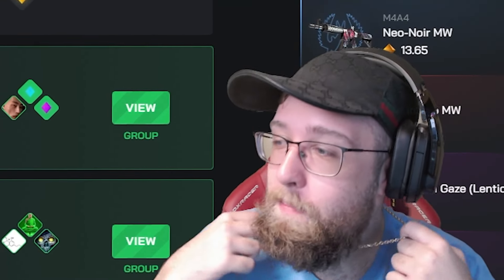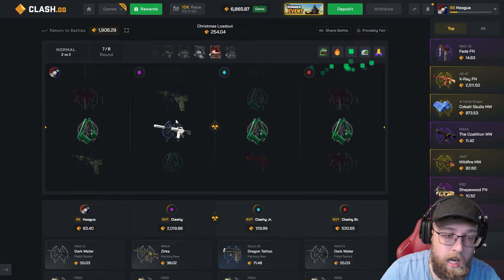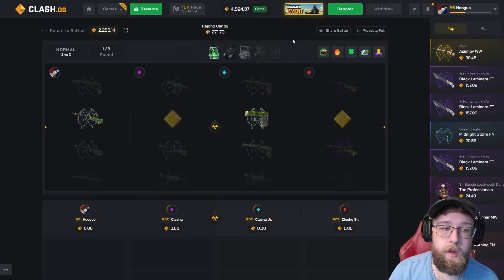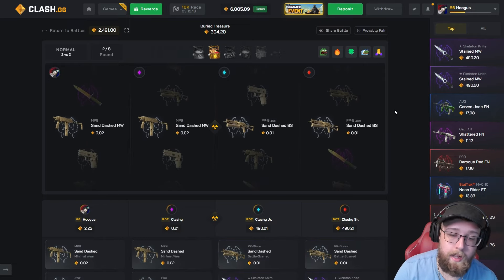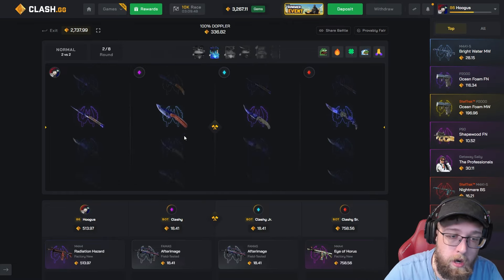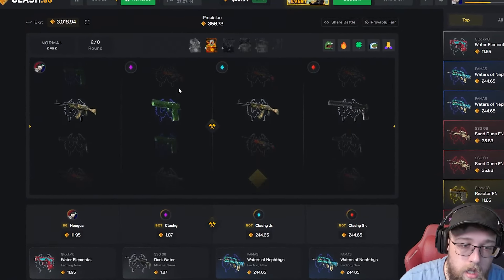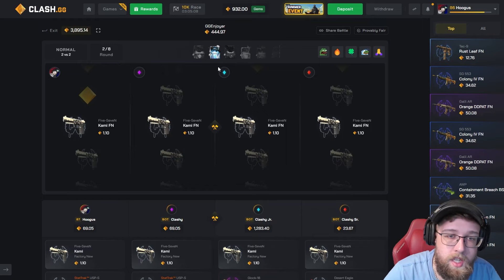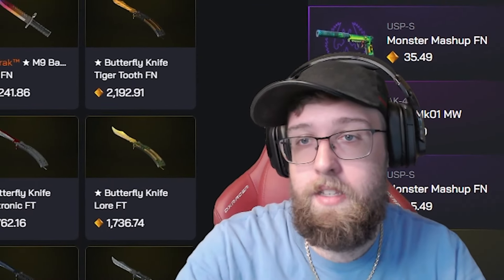INSANE TEAM DIGNITAS HOLO KATOWICE 2014 STICKER PULL ON CLASH.GG!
IN TODAY'S VIDEO WE ARE BACK ON CLASH WITH AN INSANE TEAM DIGNITAS HOLO KATOWICE 2014 STICKER PULL!

Thanks for reading the description, be sure to comment video suggestions and any other ideas or feedback you might have!